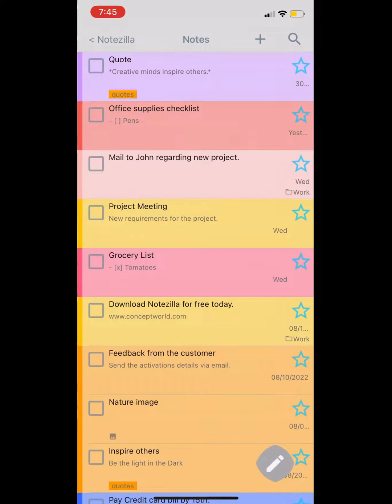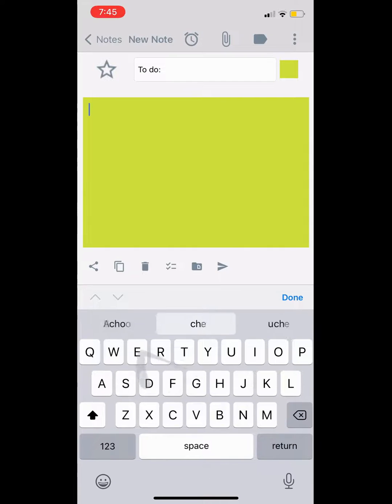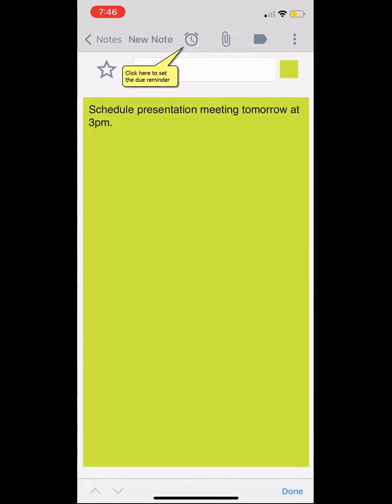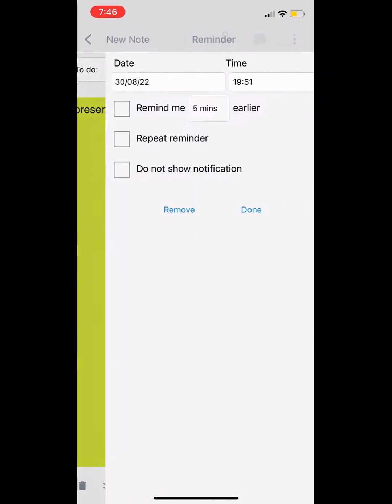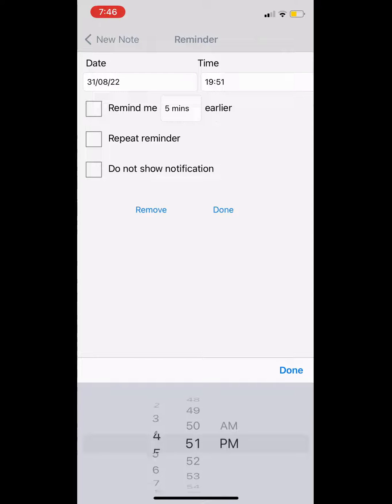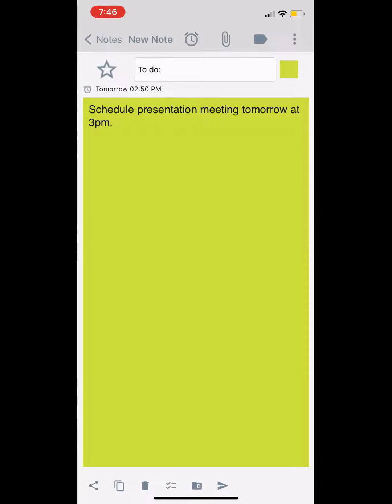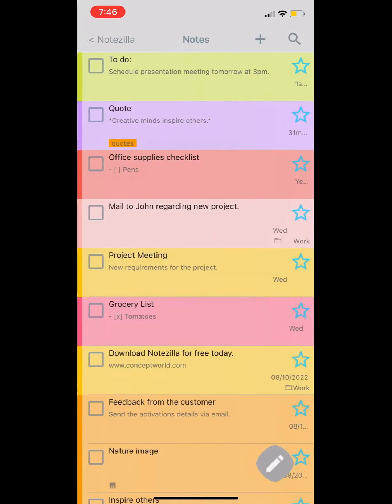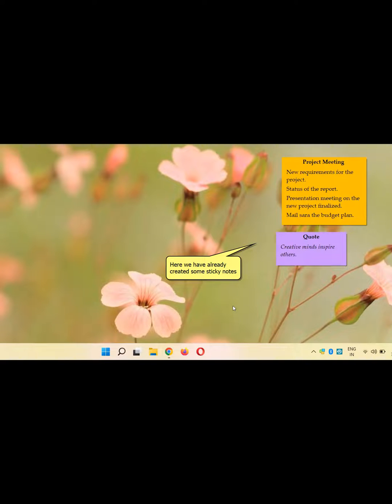Android/iPhone: Sync reminders between phone and sticky notes on your Windows PC using Notezilla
Notezilla app for Android/iPhone will let you create reminders that will appear as beautiful sticky notes on your Windows PC automatically .